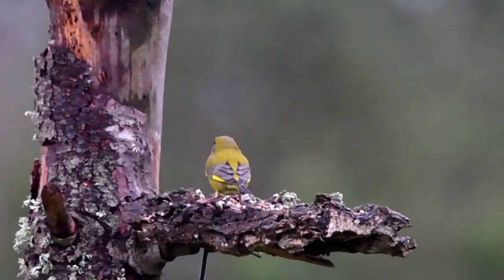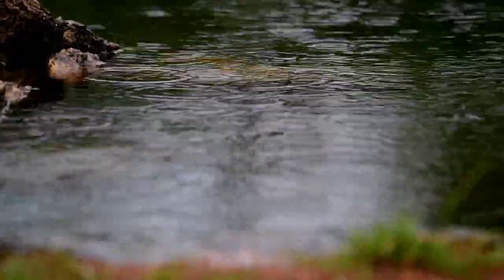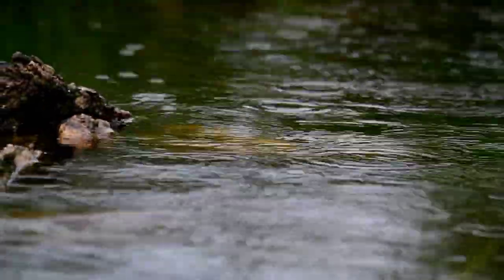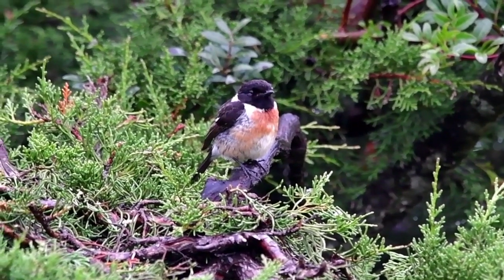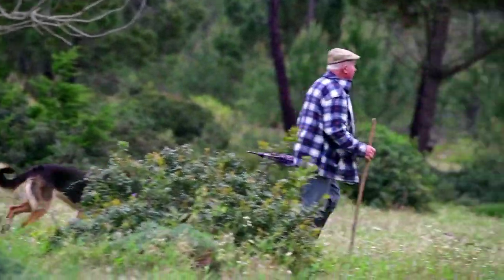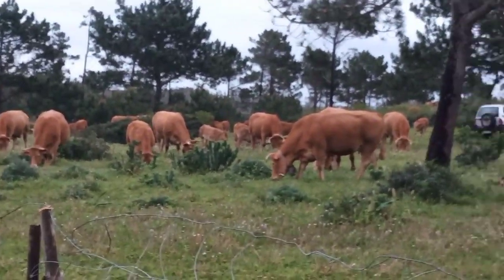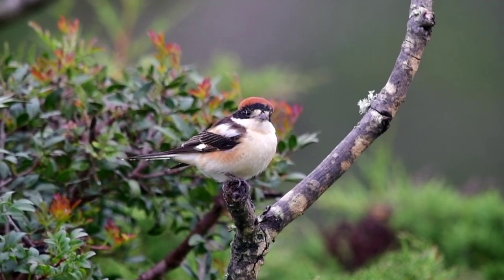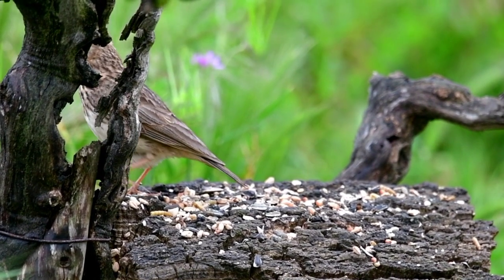Discover Birding Portugal Cabranosa Sagres 31-03-2024 (Vlog 298)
Wet and windy day at the start of  today at the pond.
Not that many birds but still a beautiful day in nature . The Wood chat shrike and Woodpecker were the stars of the day.